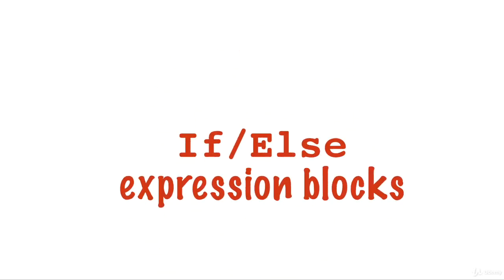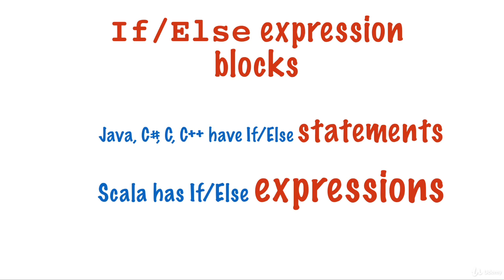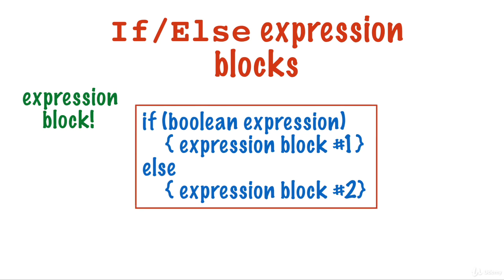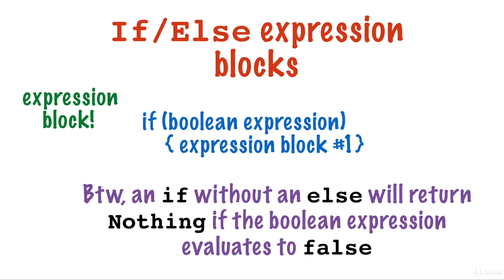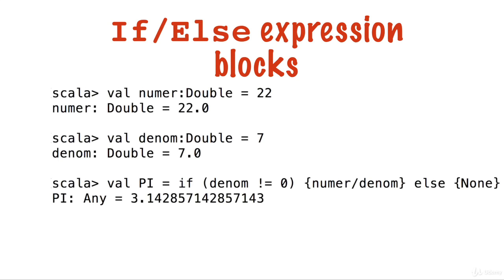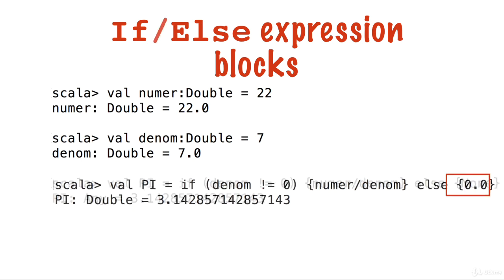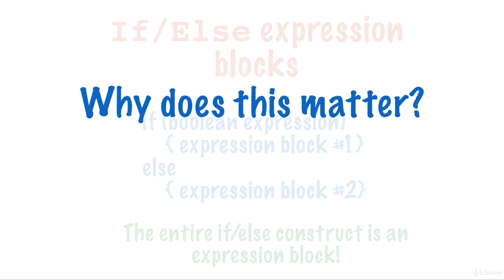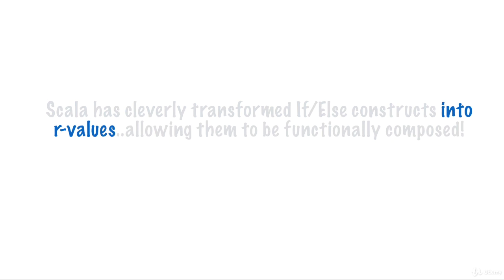Learn By Example: Scala : Example 12 - If/Else expression blocks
Learn By Example: Scala
65 examples that will bring Scala to life for you